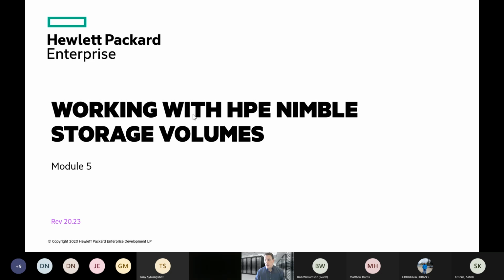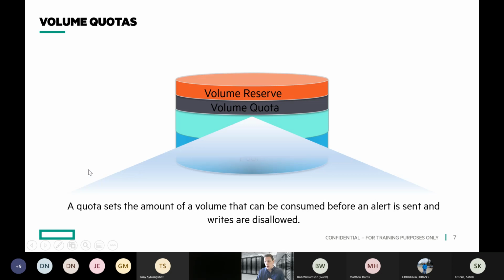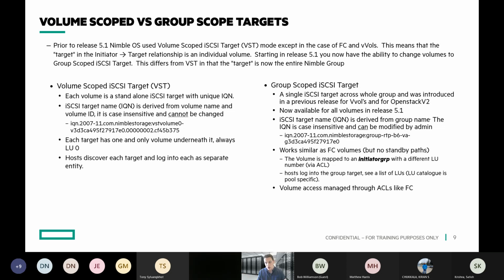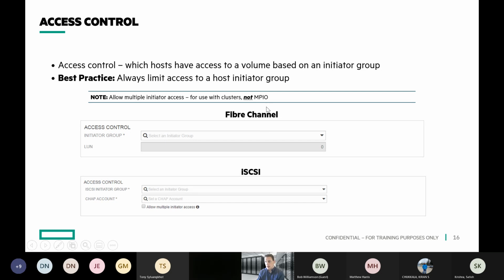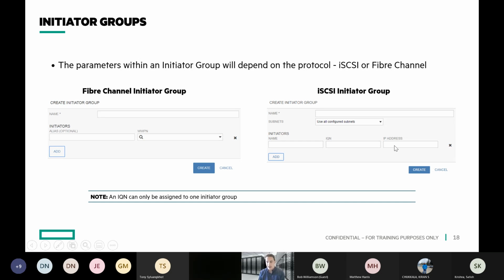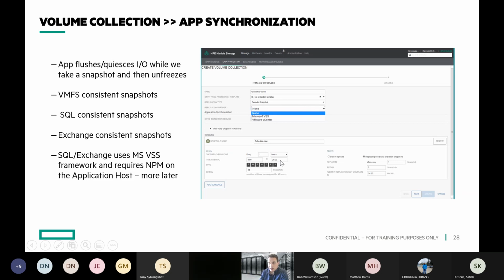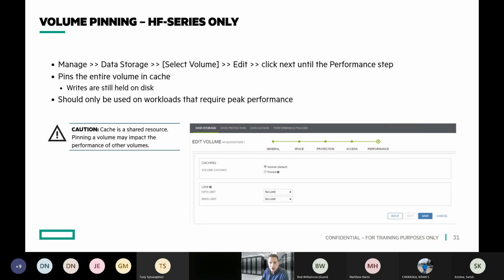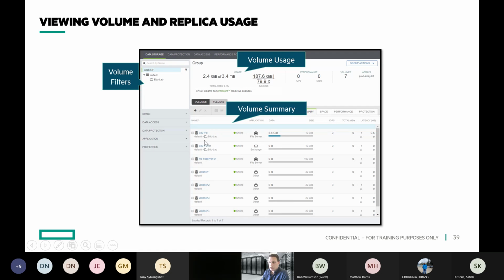Working with Volumes - HPE Nimble Intro & Admin Training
Jonathan Harris (Data Solutions Architect) teaches about managing volumes on an HPE Nimble Storage system during his HPE Nimble Storage Training Class.